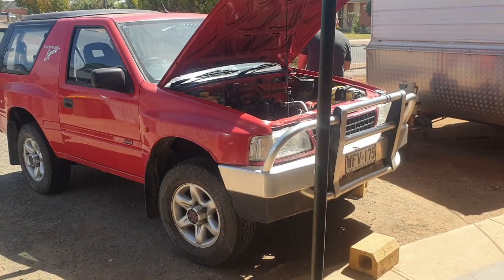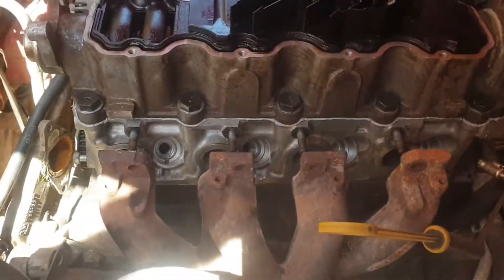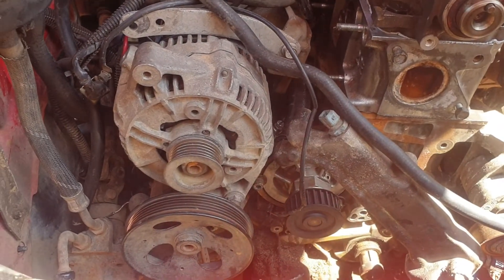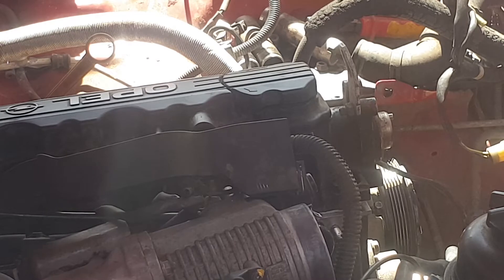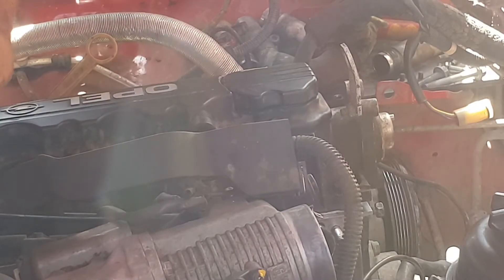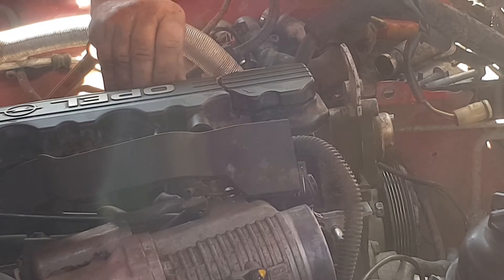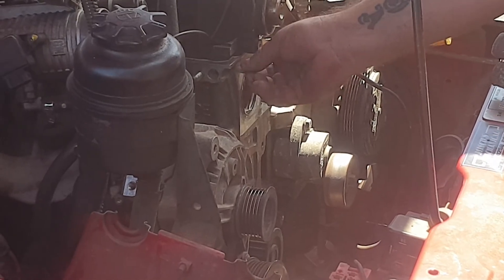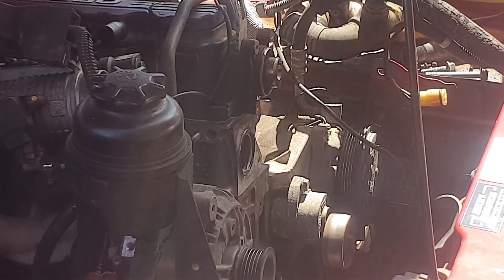greg work shop part 2 bad day out with his car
part 2 bad day out with his car